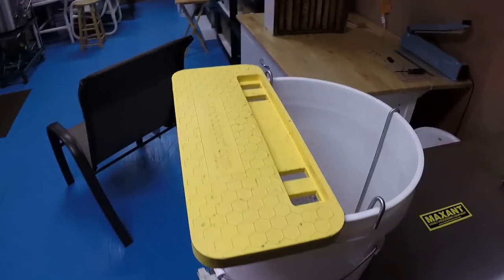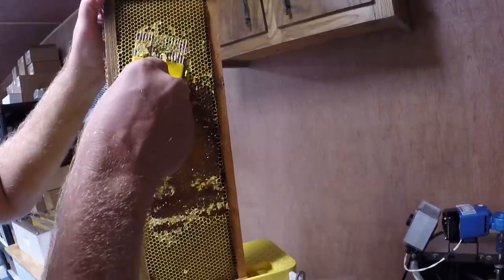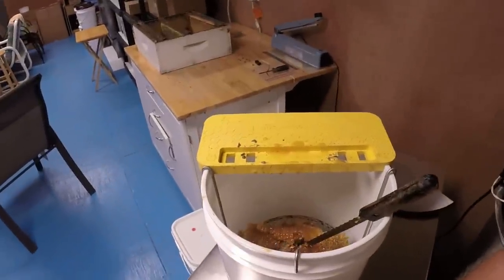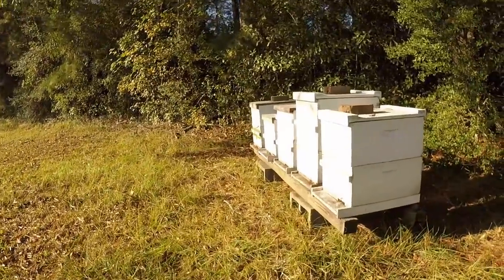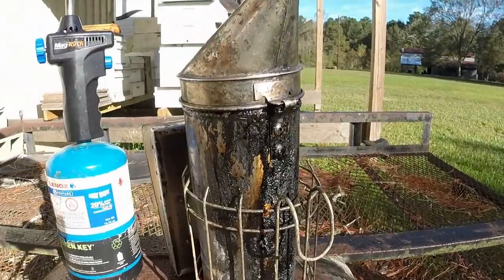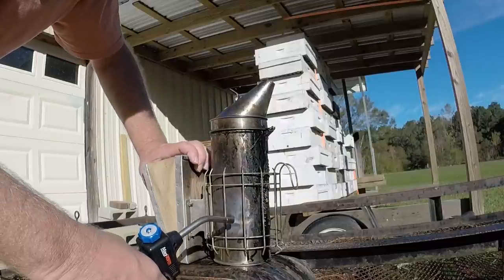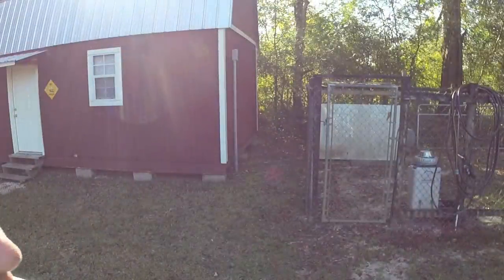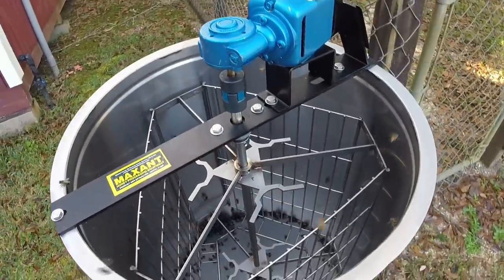Feeding Bees is Done and More Honey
One last thing I needed to do and that is to pull feeders. So here I go on this beautiful November day. I also have a few frames of honey to extract. Come on along and let's see what we can get into.